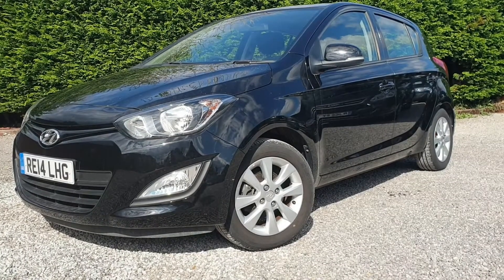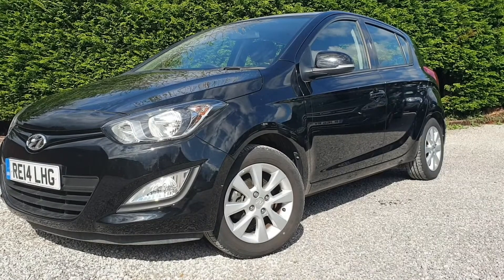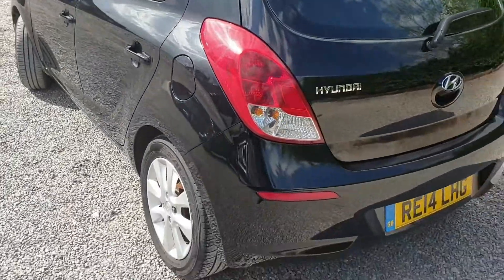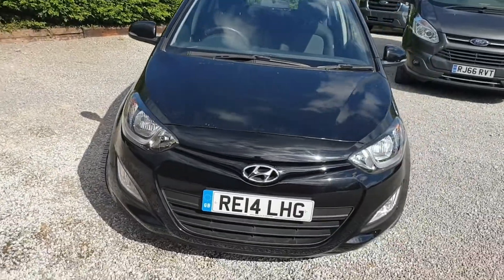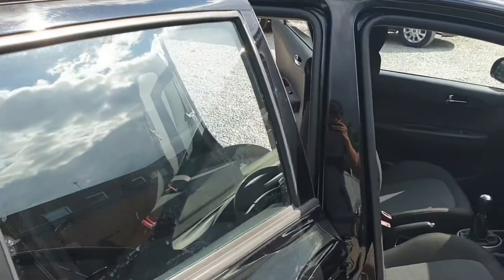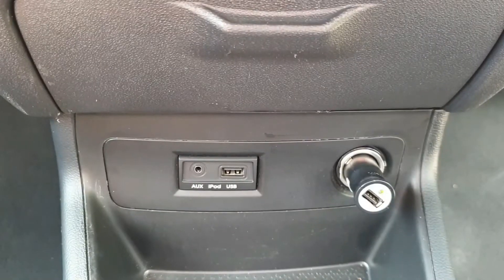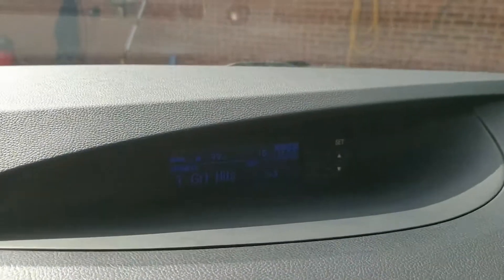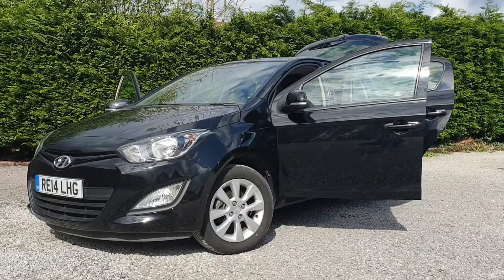Hyundai i20 Active 1.2 5 Door Manual - FULL HYUNDAI SERVICE HISTORY - ONLY £30 ANNUAL ROAD TAX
**LOW MILEAGE & EXCELLENT CONDITION**HYUANDAI I20 1.2 ACTIVE**

**FIVE DOOR**FIVE SEATS**ONLY £30 ROAD FUND TAX FOR THE YEAR**FULL HYUNDAI SERVICE HISTORY**

Hyundai i20 1.2 Active 5 Door finished in Black with substance interior
Specification includes

Front & Rear electric windows
Full Hyundai Service history
Zip-off, washable seat covers
Fold down rear seats
Air Conditioning
USB Connectivity
Trip Computer
15" Alloy Wheels
3 x Keys with Car
5 Speed Manual Gearbox
Anti-Lock Brake System
CD Player

Air-conditioning
Radio/CD/mp3
Power assisted steering
60/40 split rear seats
Remote central door locking
Immobiliser
Ashtray
Auxiliary input socket
Bluetooth interface telephone equipment
Body coloured bumpers
Curtain airbags
Driver seat height adjustment
Front & rear head restraints
Passenger airbag
Rear wiper
Remote central locking
Service interval indicator
Solid paint
Space saver spare wheel
Steering wheel rake adjustment.

Roy Wood Transits, Independent Transit Specialist since 1970, in Winnersh, RG41 5HU for Sat Nav

£6,995.00 + Road tax